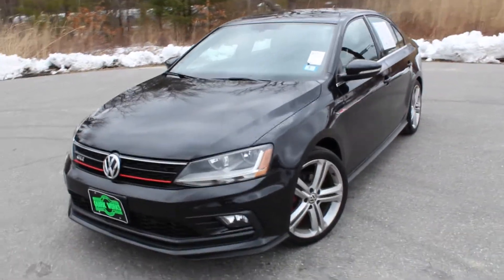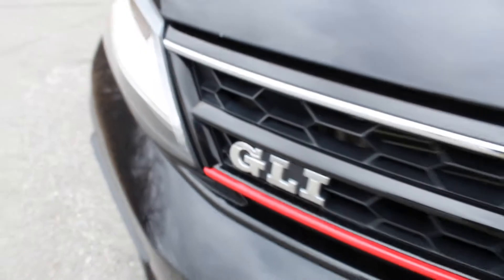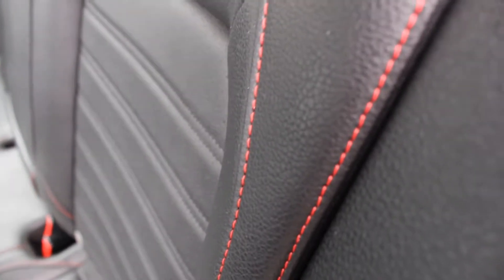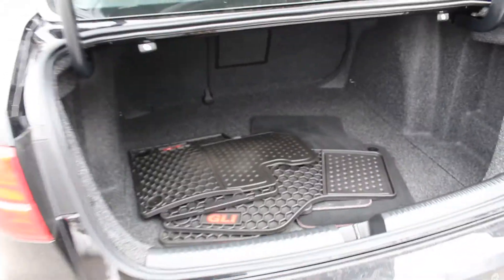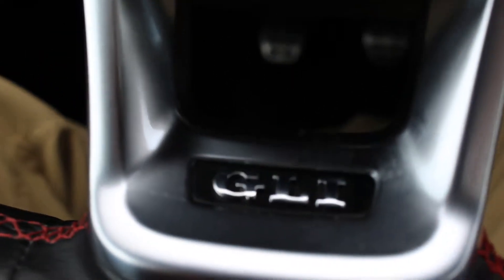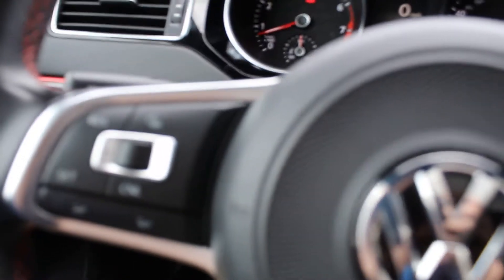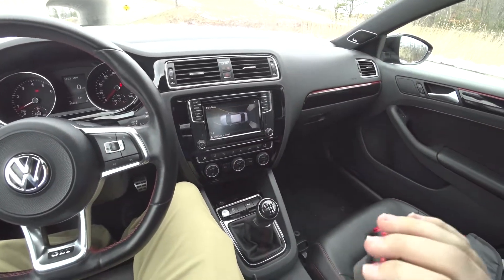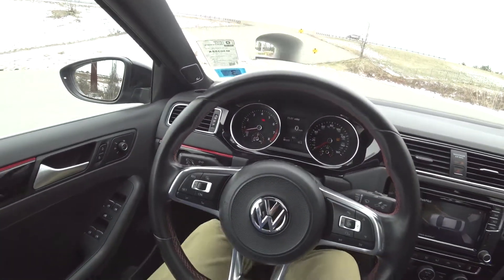2017 Volkswagen Jetta GLI P.O.V Review